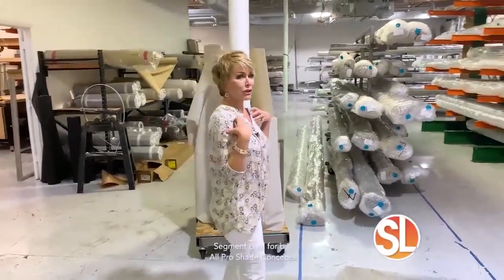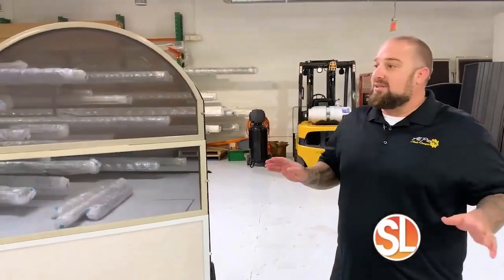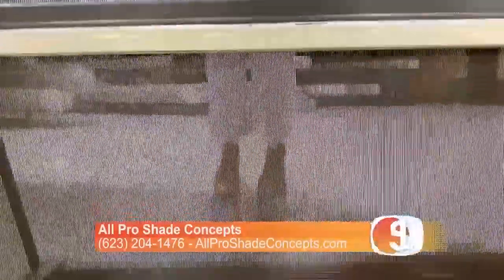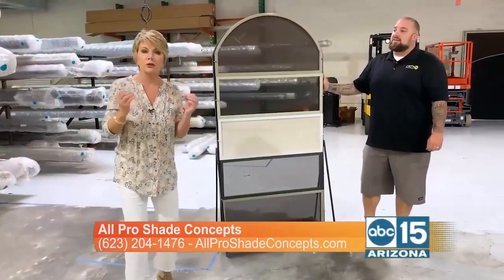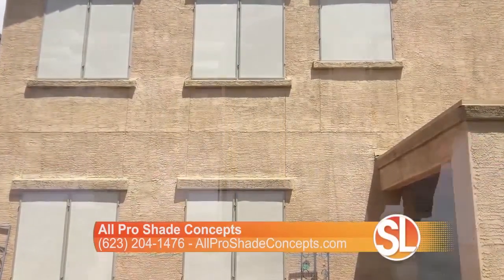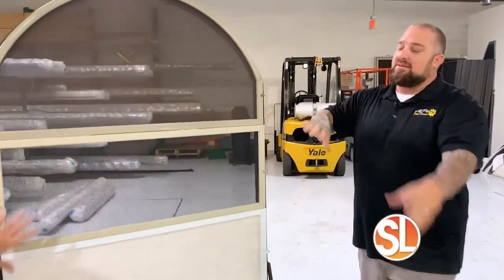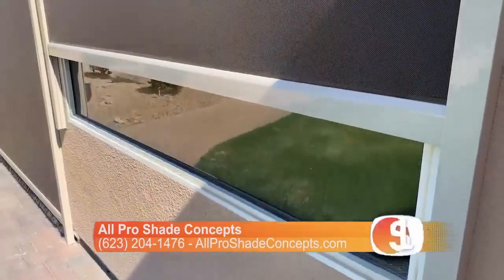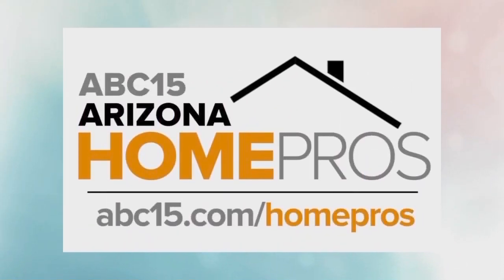All Pro Shade Concepts can help keep the sun out and keep your view in